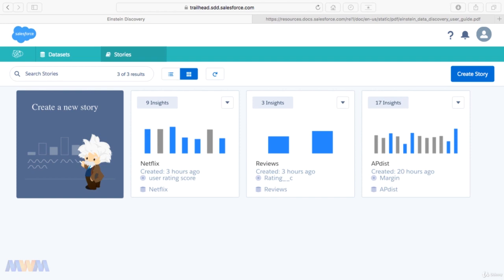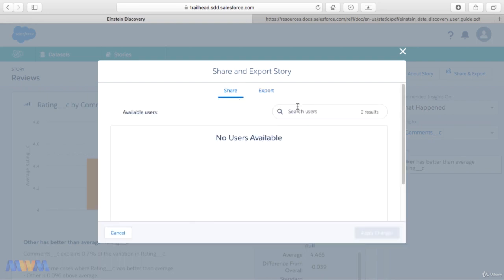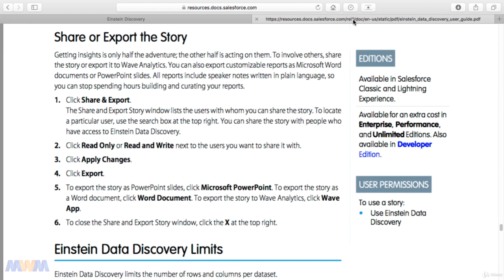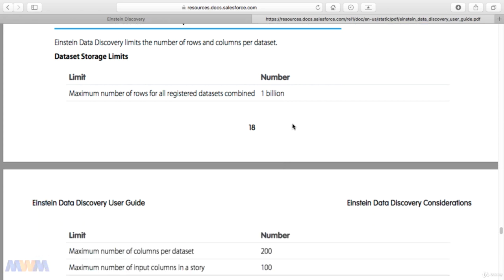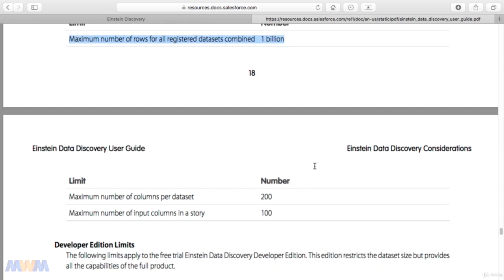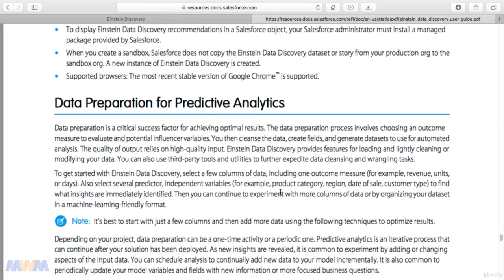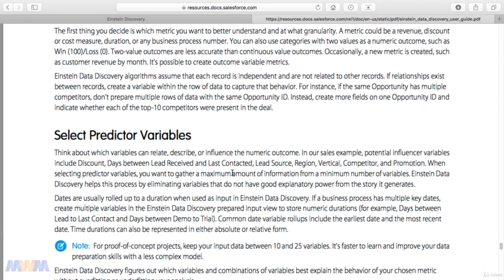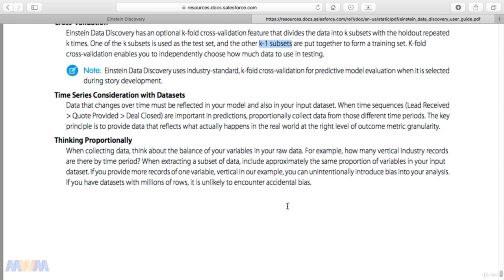021 Sharing Stories with Other Users